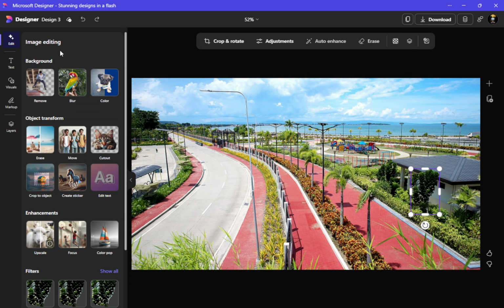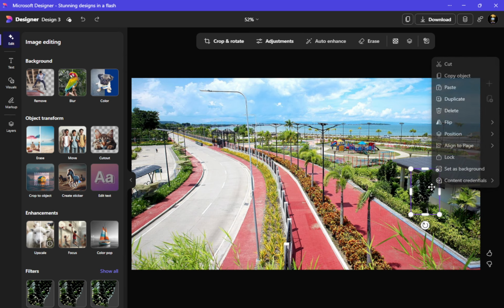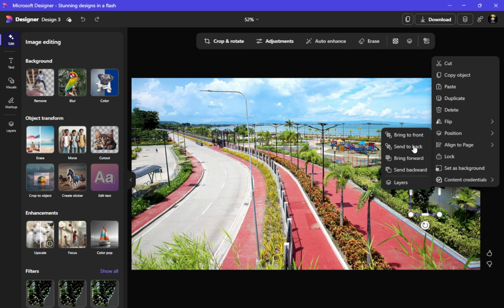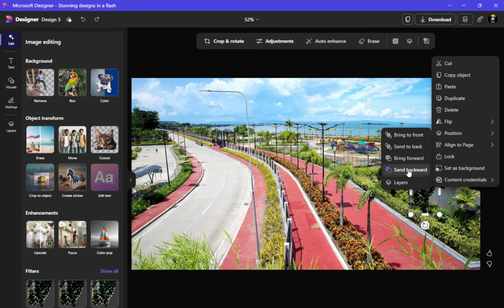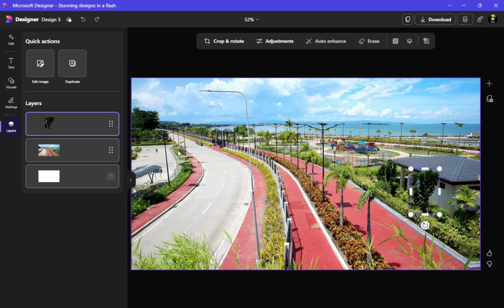How to Add and Edit Layers in Microsoft Designer [2026 Full Guide]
How to Add and Edit Layers in Microsoft Designer

In this video, we show you exactly how to add and edit layers in Microsoft Designer to gain full control over the depth and composition of your creative projects. We examine the core concepts of stack order and the implementation of layer management to ensure every element of your design is positioned for maximum visual impact.

Mastering this specific tool improves workflow, organization, and project quality by allowing you to isolate individual components without disturbing the overall layout. We utilize the dashboard to organize complex visual data and navigate the account settings to ensure consistent rendering across all saved versions, which is vital for maintaining professional design standards. By establishing a structured approach to layering, you can easily experiment with overlays, transparency, and nested elements to create sophisticated, high-value content.